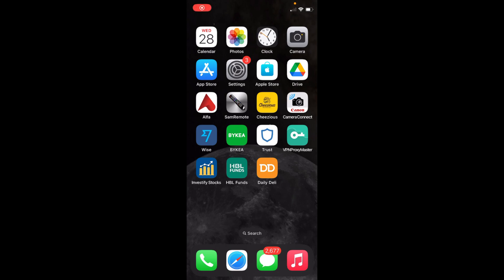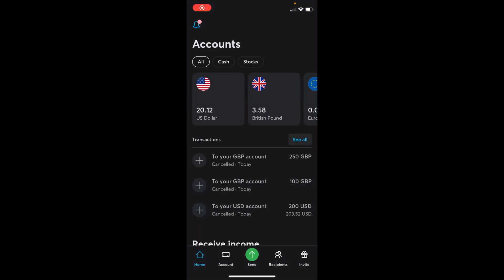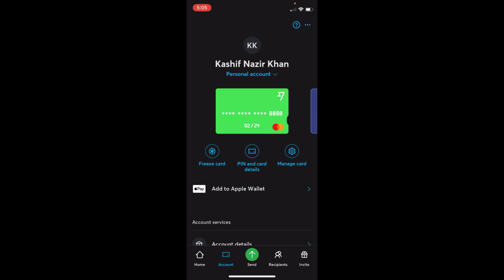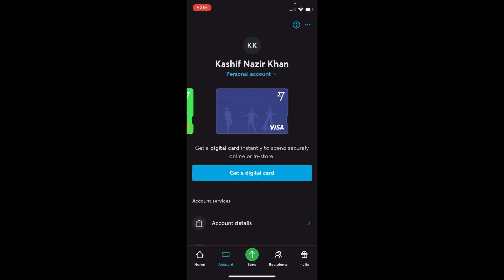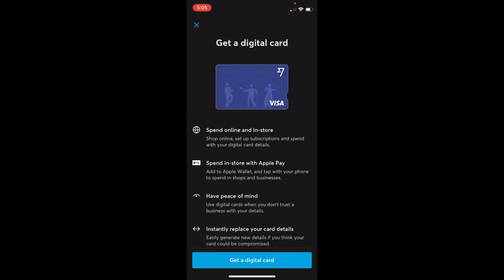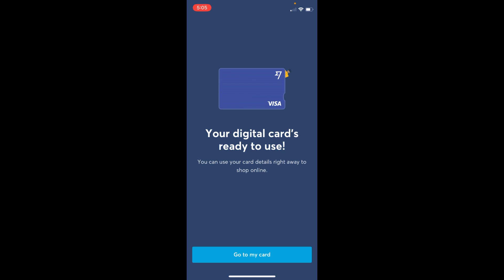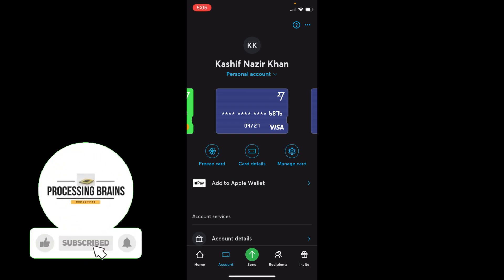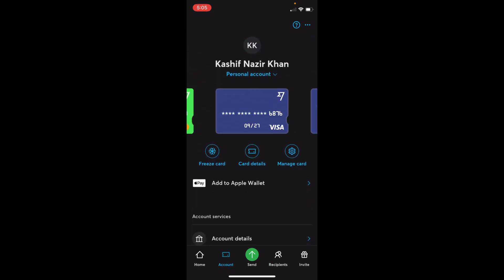How to Get Virtual Credit Card on Wise App (Updated)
Learn How to Get Virtual Credit Card on Wise App. It is simple process to get a digital card on wise app, follow this video.